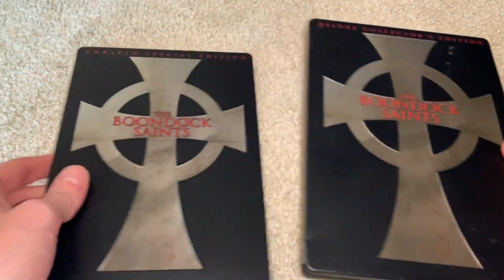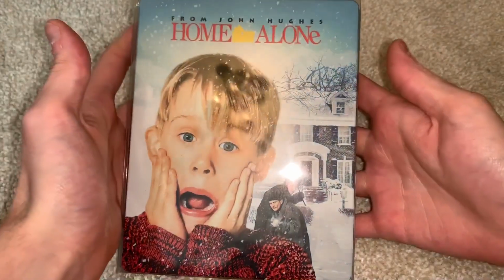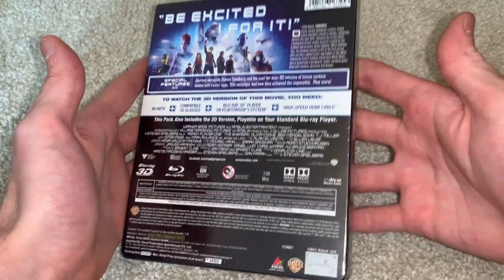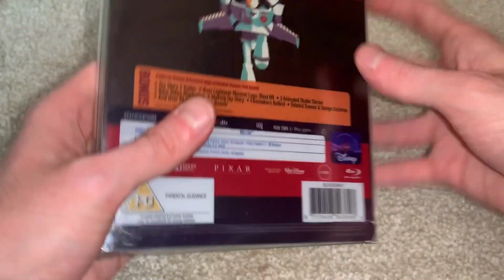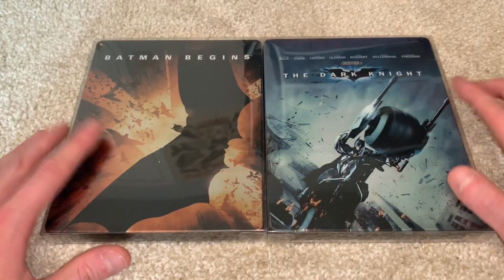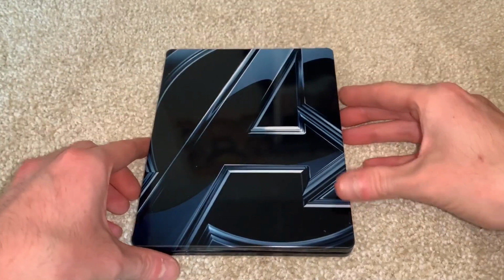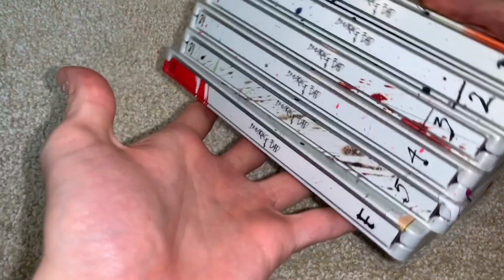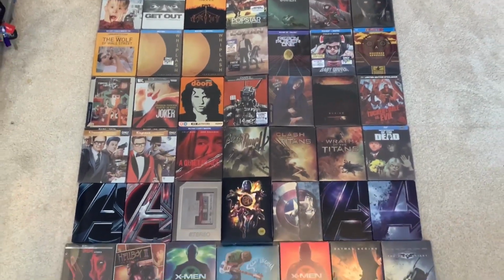My Entire Steelbook Collection!😱 (HD)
Hey guys! I currently own 66 steelbooks and counting, I plan to make more videos when I get new ones so definitely leave a like, comment on which ones are your favorites, and subscribe! Thanks so much!🙌